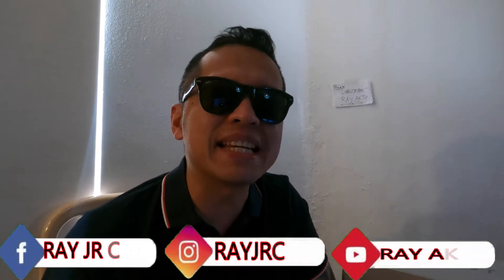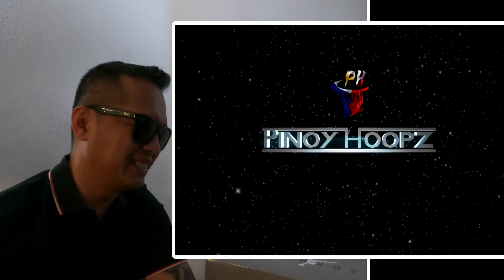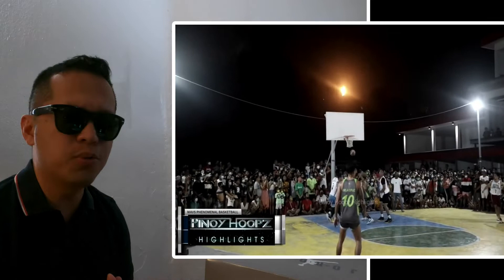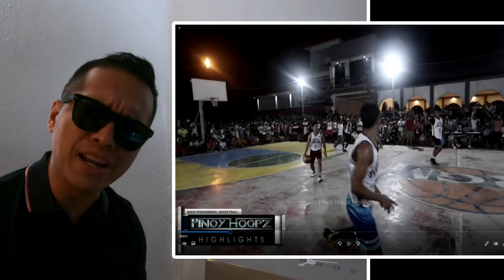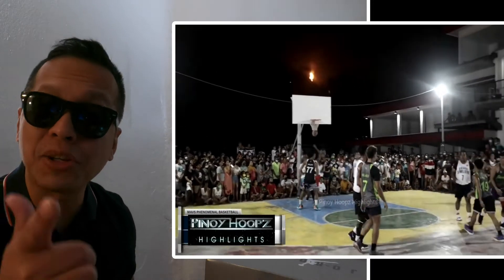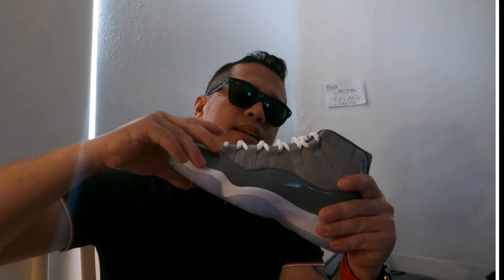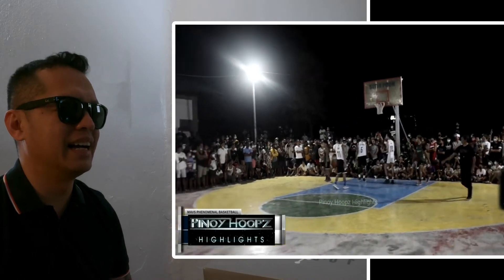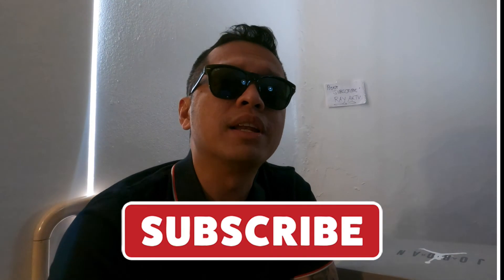ANKLE BREAKER!! | KYLE OCHAVO HIGHLIGHTS | PHENO SENIORS VS SIMLONG *REACT*